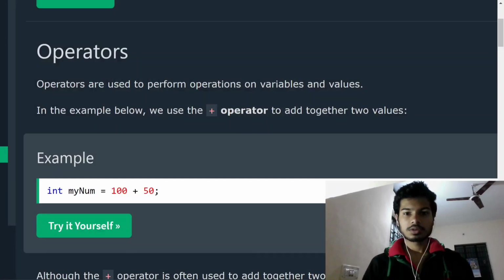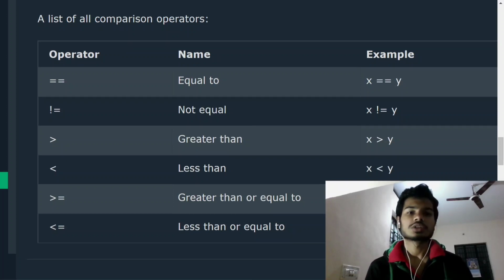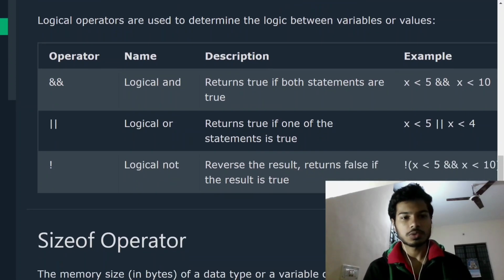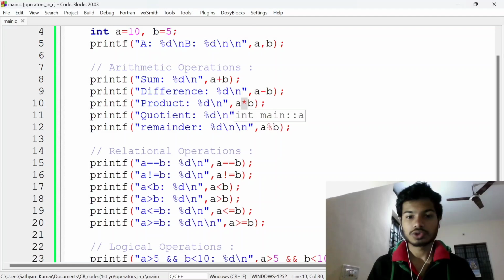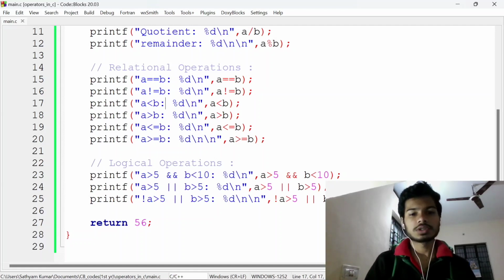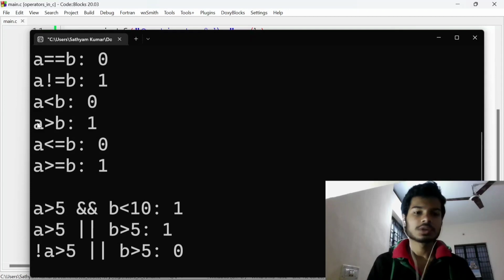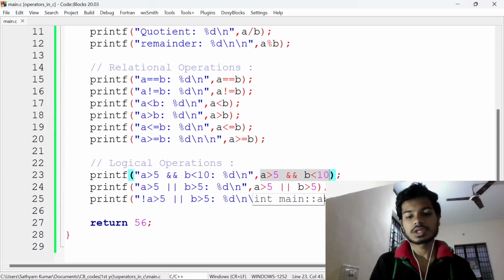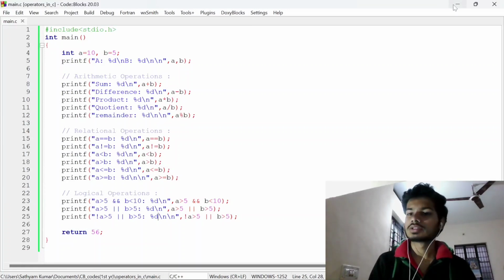S5 | Operators in C | Program to demonstrate the concept of operators | English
Hey guys !  this is me a Satyam

Thank you very much watching this video, have a nice day !